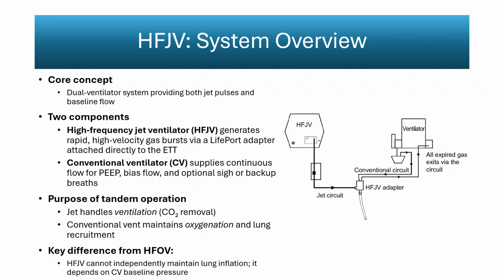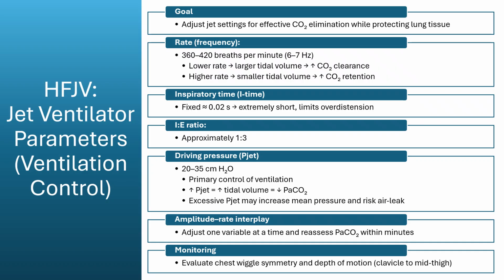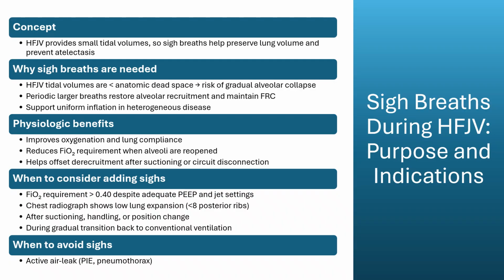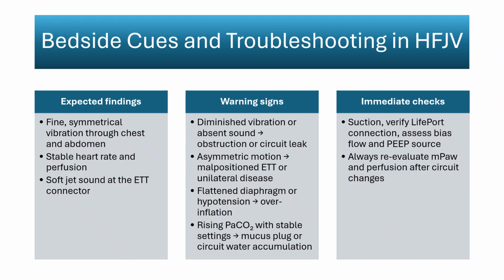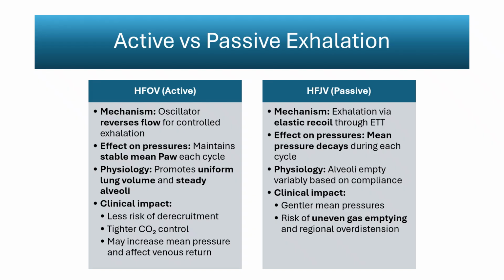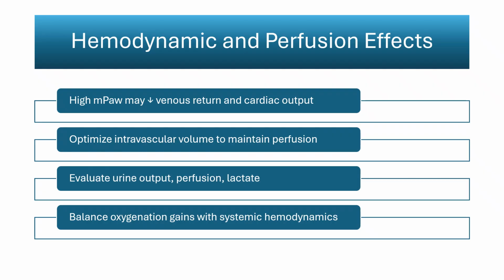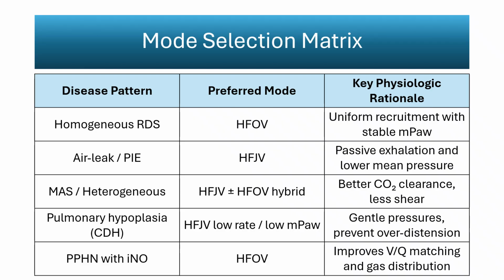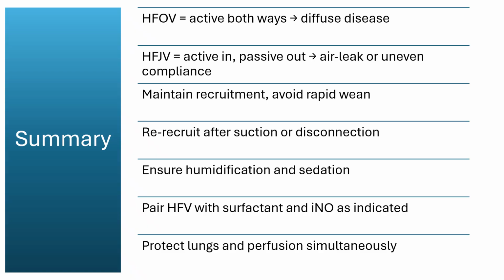Neonatal Nursing Certification Review: Part 4 Resp Support Section 6 – HFV: HFJV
🚨 MASTER HFJV Physiology, Tandem Ventilation & Air-Leak Management for Certification Success!

Advanced CO₂ Control, Lung Recruitment Strategy & Hemodynamic Integration in the NICU

👶 High-Frequency Jet Ventilation (HFJV) is a specialized high-frequency modality uniquely suited for neonates with heterogeneous lung disease and air-leak syndromes. This session explains the dual-ventilator system that separates ventilation from oxygenation, the physics of coaxial laminar jet flow, and passive exhalation dynamics. You will learn how jet parameters control PaCO₂, how the conventional ventilator establishes lung volume and oxygenation, when and how to use sigh breaths safely, and how HFJV compares with HFOV in different disease states. These principles are critical for managing PIE, pulmonary hypoplasia, severe RDS, and refractory respiratory failure and are heavily tested on neonatal certification exams.

🎯 HIGH-YIELD EXAM CONTENT:
✅ Dual-Ventilator Tandem System: Jet Ventilation + Conventional Vent Oxygenation
✅ LifePort Adapter and Direct ETT Jet Delivery
✅ Coaxial Laminar Flow and Passive Exhalation Physiology
✅ Dead Space Reduction and Efficient CO₂ Clearance
✅ Primary Indications: PIE, Air-Leak Syndromes, Pulmonary Hypoplasia
✅ Jet Ventilator Parameters for Ventilation Control
✅ Conventional Ventilator Settings for Oxygenation and PEEP
✅ Sigh Breaths During HFJV: Indications, Setup, and Monitoring
✅ Radiographic Lung Expansion Targets (8–9 Posterior Ribs)
✅ Servo Pressure Trends and Loss-of-PIP Alarms
✅ Bedside Assessment and Troubleshooting on HFJV
✅ Active vs Passive Exhalation Concepts
✅ HFOV vs HFJV: Mode Comparison
✅ Hemodynamic and Perfusion Effects of HFJV
✅ HFJV in PPHN and iNO Therapy
✅ Mode Selection Matrix and Common Pitfalls
✅ Evidence, Outcomes, and Transition to Conventional Ventilation

👍 LIKE if this strengthened your HFJV management skills!
💬 COMMENT your most challenging HFJV or air-leak case